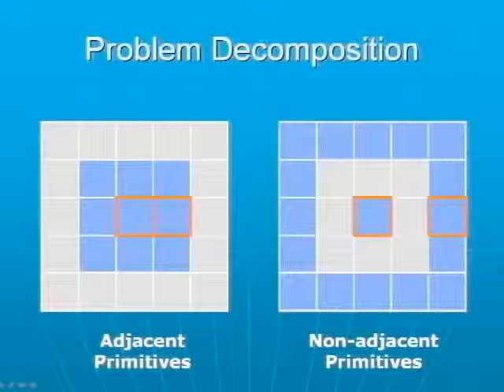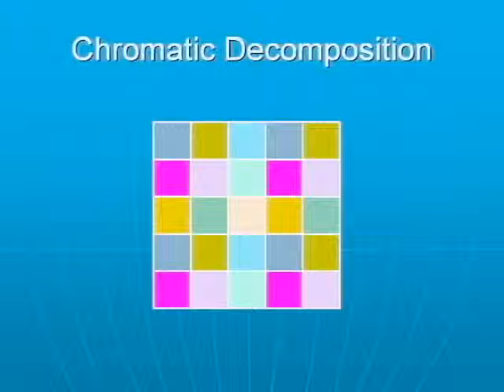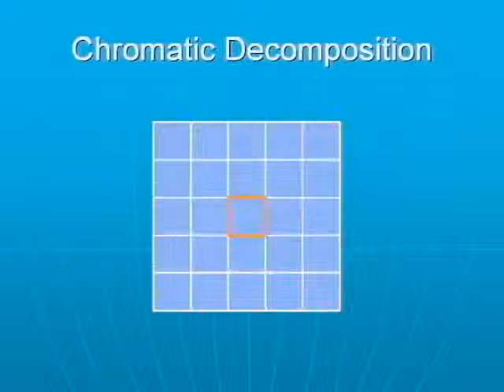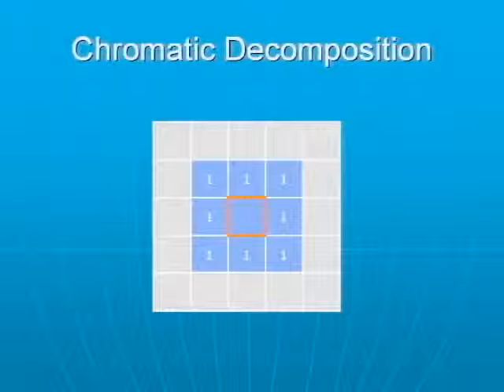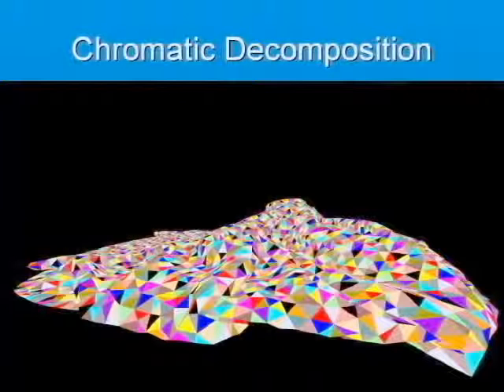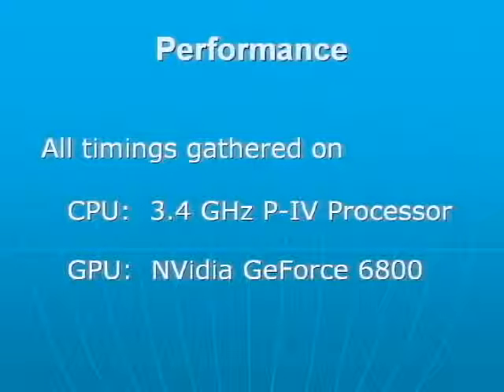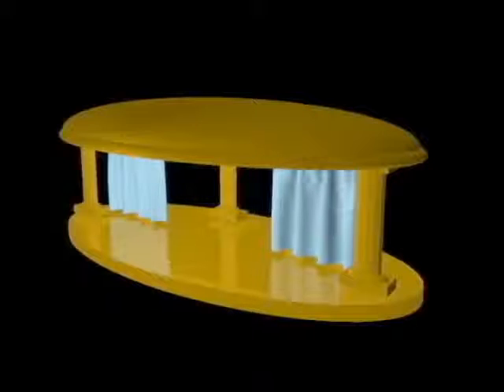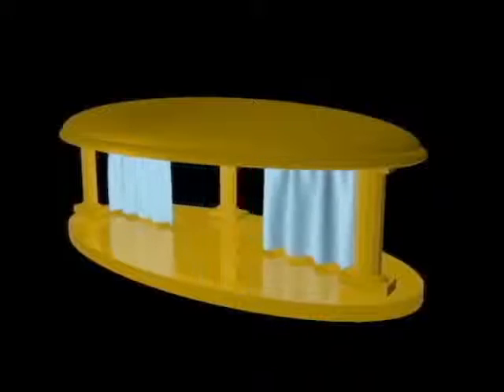Interactive Collision Detection between Deformable Models using Chromatic Decomposition